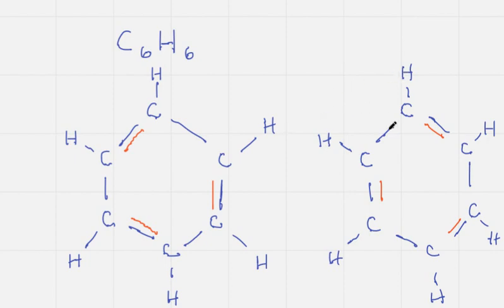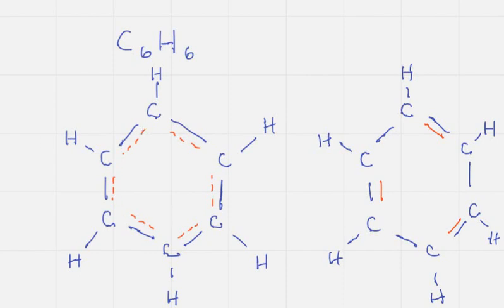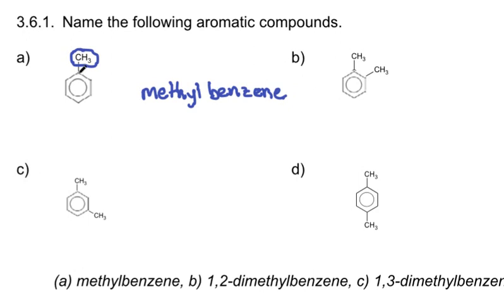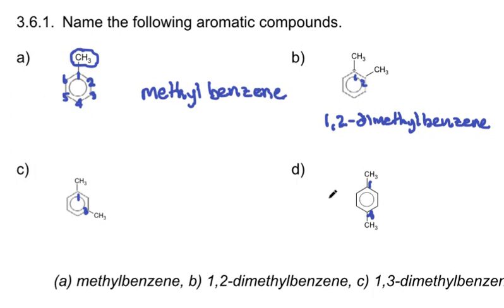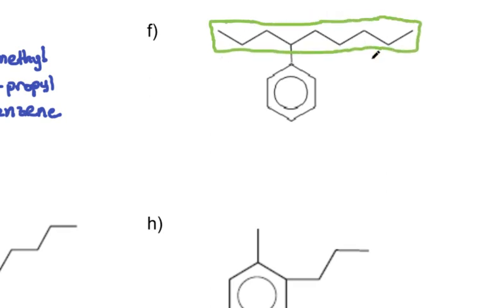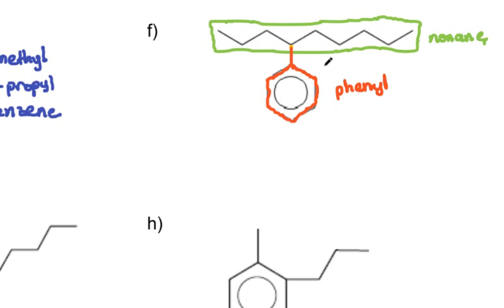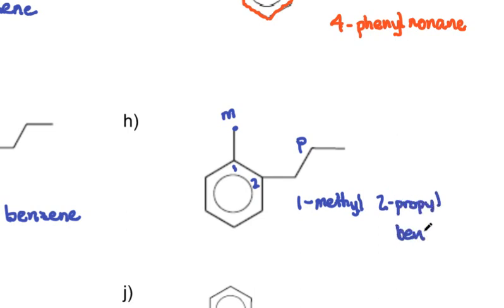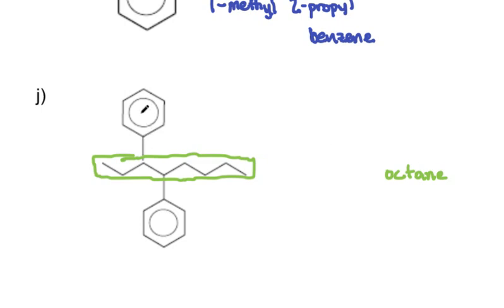Practice 3.6.1 a-j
Naming aromatics.